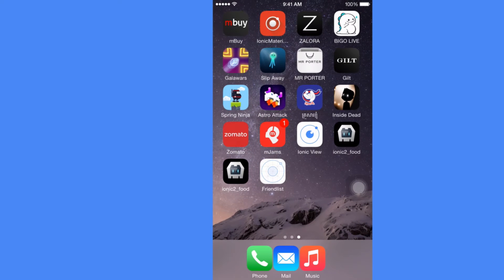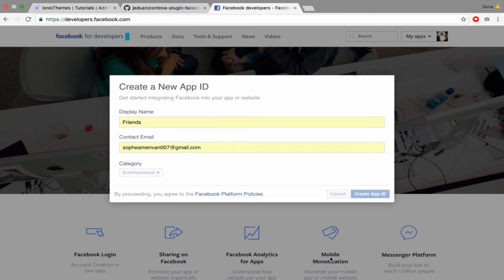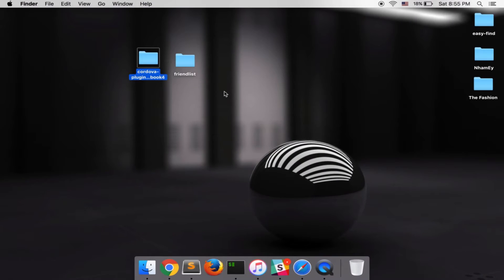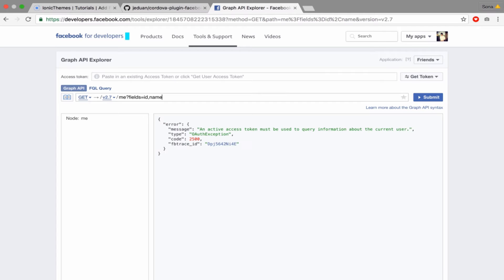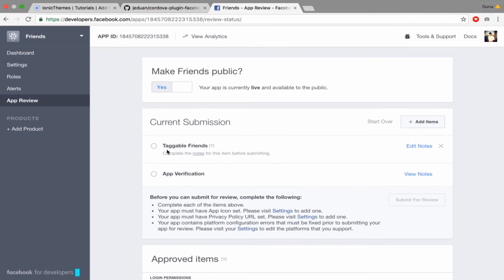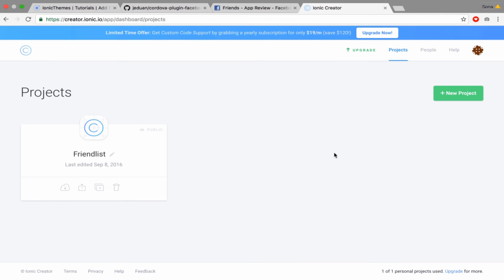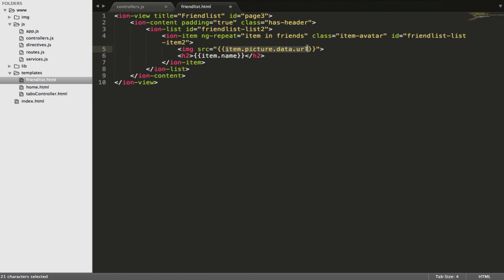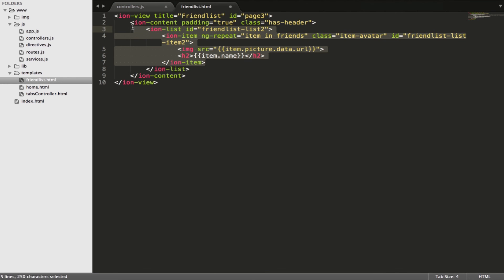Mobile Development IONIC Facebook API Friendlist AngularJS HTML5 CSS3 Learn Quickly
Welcome! Ionic is a powerful HTML5 SDK that helps you build native-feeling mobile apps using web technologies like HTML, CSS, and Javascript.